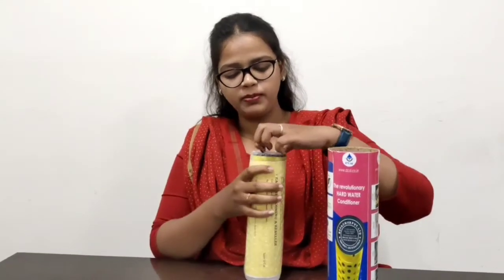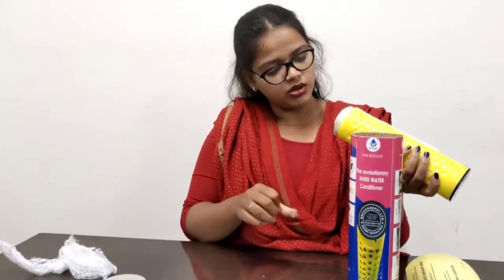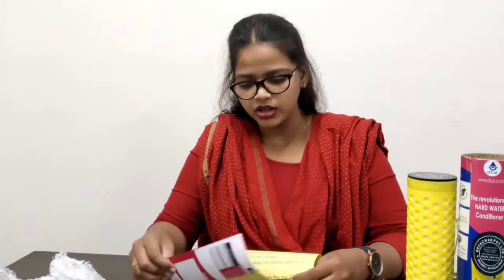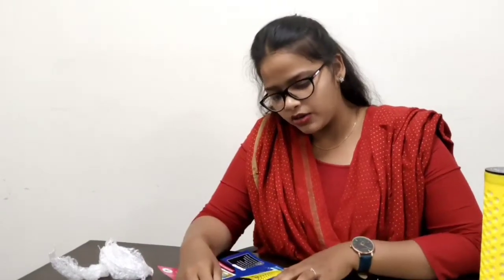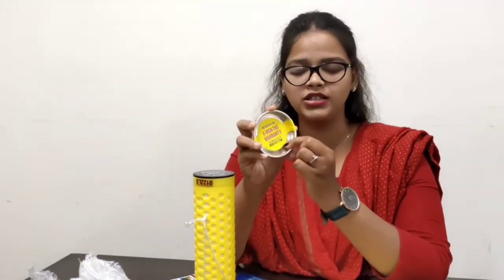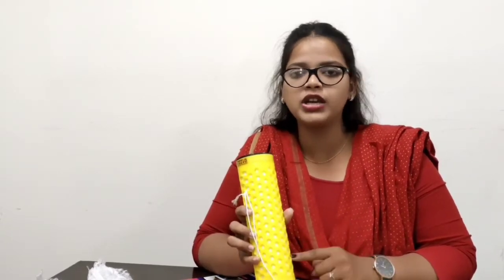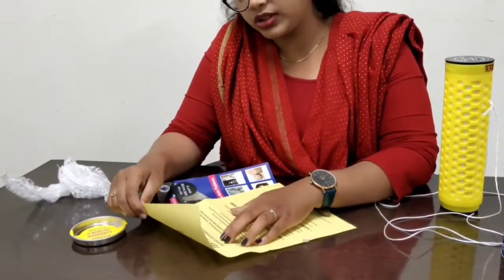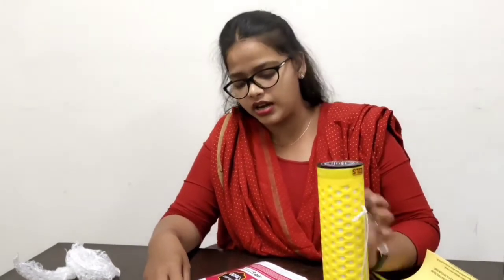D'Cal Hardwater softener Tamil Unboxing and Review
இந்தியாவில் கடசு நீர் பிரச்சனைகளுக்கு எதிராக போராடு டி'கால் நவீன சாதனமாக உள்ளது.
இந்தியாவில் உள்ள வீடுகளுக்கு நமது கடினமான வாட்டர் மெதுவூட்டல் மூலம் அன்றாட வாழ்க்கையில் கடுமையாக பாதிக்கப்பட்டுள்ள மக்களுக்கு வாழ்க்கையை எளிதாக்கப்பட்டுள்ளது.
கெட்டியான தண்ணீரை பொதுவாக துக்குகளால் கணிக்க முடியாது மற்றும் கண்ணாடிகள், குளிக்கும் விளிம்புகள், பக்கெட்டுகள், இல் மற்றும் வாஷ்பாசின்கள் மீது வெள்ளை அடுக்குகளை அடையாளம் காணவில்லை.

Dcal Customer care: 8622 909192
MRP: 3600/-